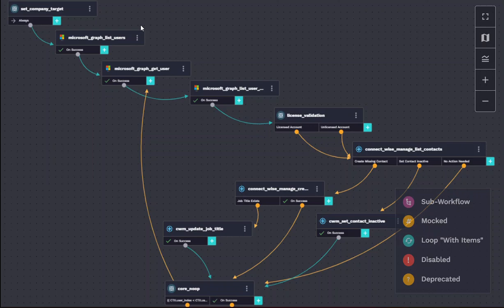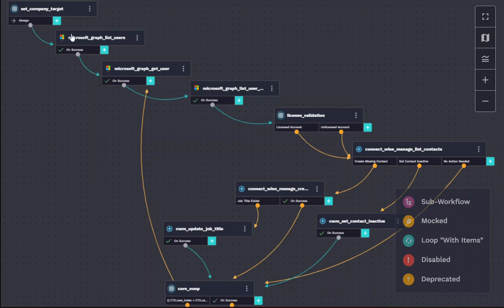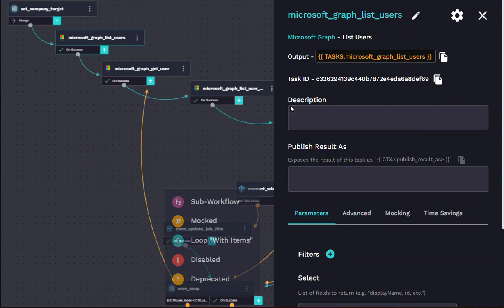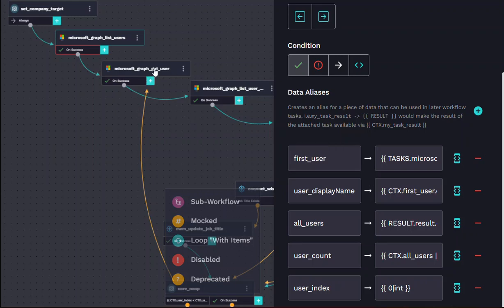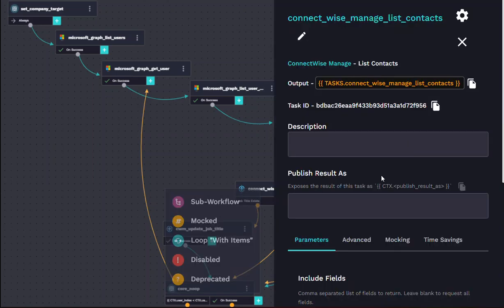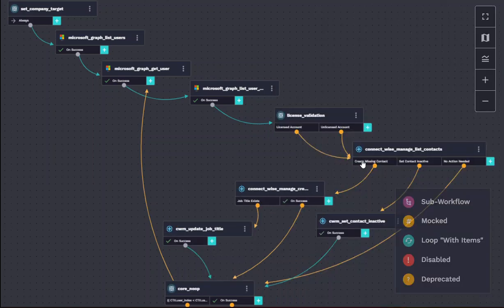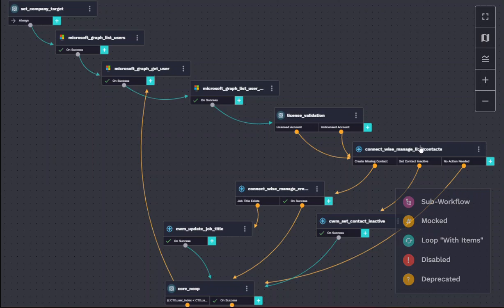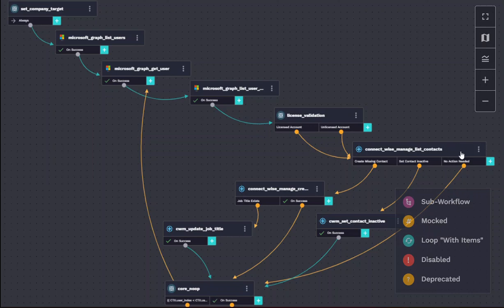Syncing AD accounts to PSA contacts automatically with Rewst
Want to sync your AD accounts to your PSA contacts automatically? Jared Brantley from Snap Tech IT shows how he used Rewst to make it happen. Get creative! Start with an automation idea and build it in Rewst, or let our ROC build it for you.